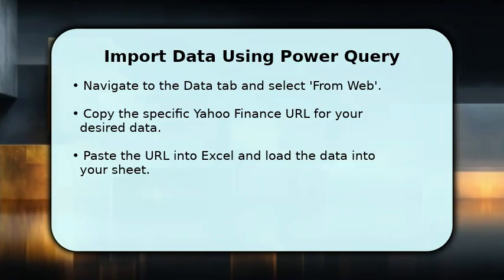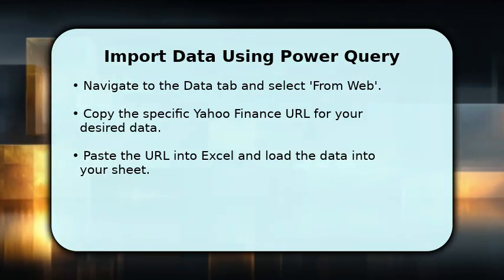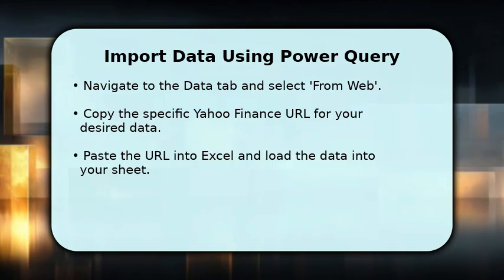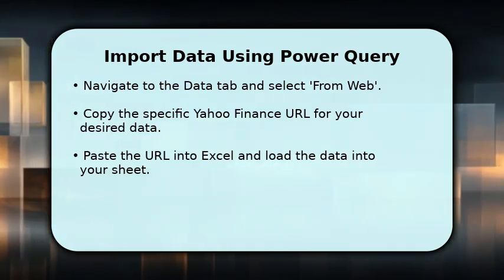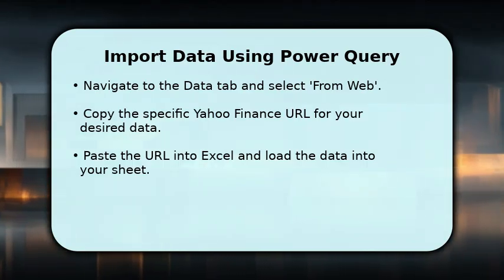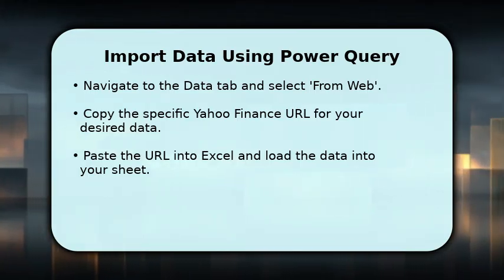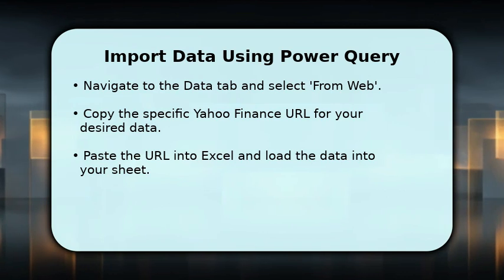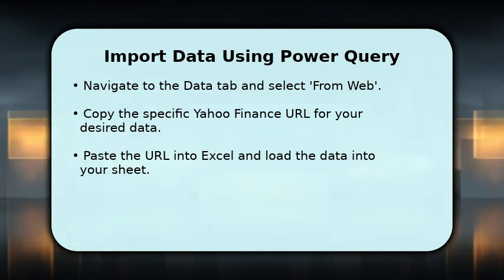How To Connect Yahoo Finance to Excel (Updated)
▸ (f) We'll walk through the setup process for both Windows and Mac users, ensuring that you can easily access the latest stock prices, charts, and other financial data directly within Excel. By following along with our easy-to-follow instructions, you'll be able to create custom dashboards and reports that meet your specific needs.

yahoo finance excel connection, how to connect yahoo finance to excel, excel stock data import, real-time stock prices in excel, yahoo finance api for excel, stock market data in excel, excel financial modeling, yahoo finance integration with excel, excel spreadsheet for stock analysis